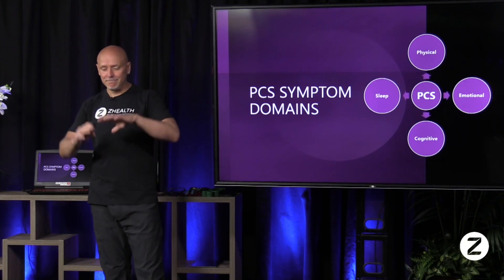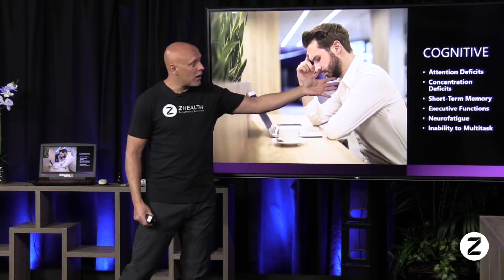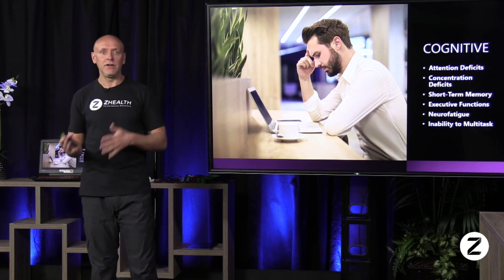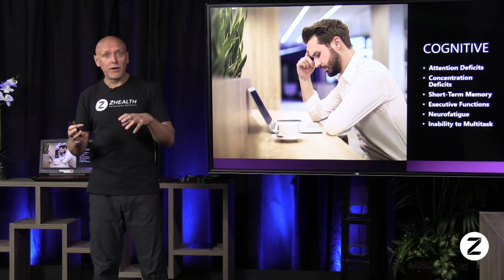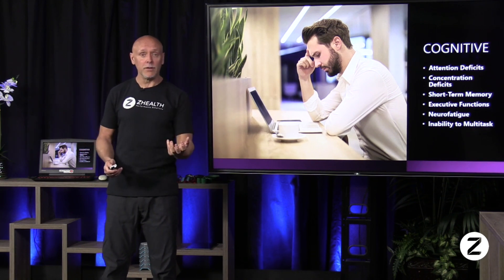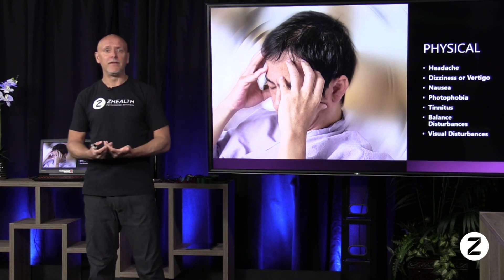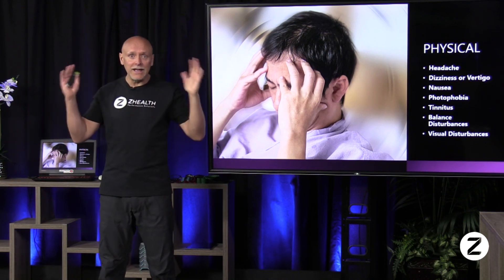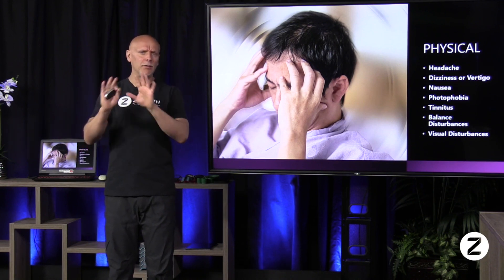Concussion Rehabilitation (4 Vital Areas to Address!)